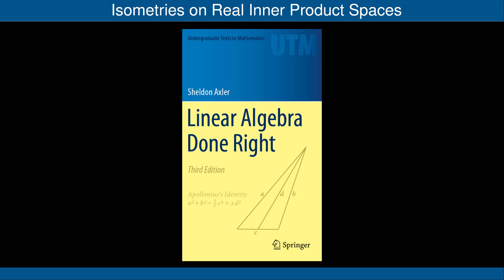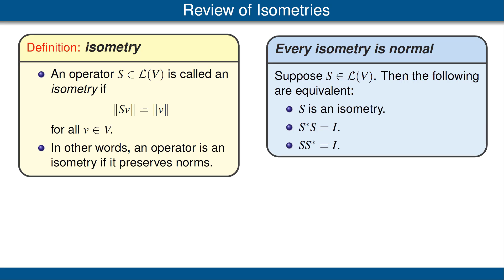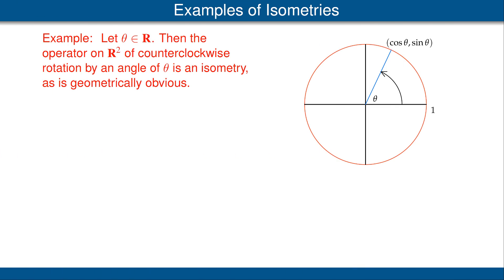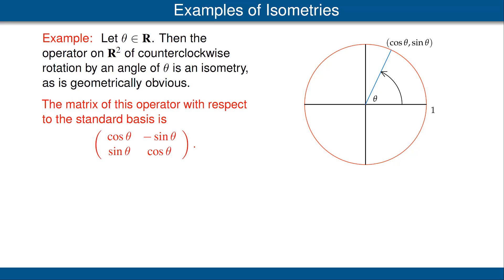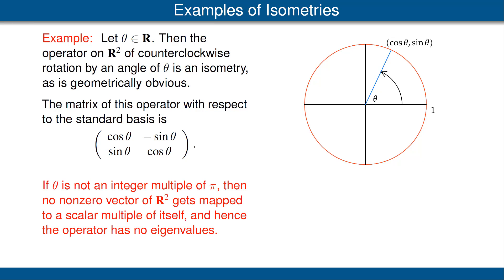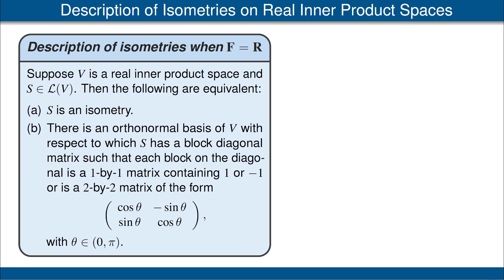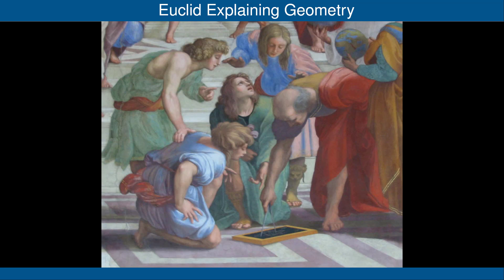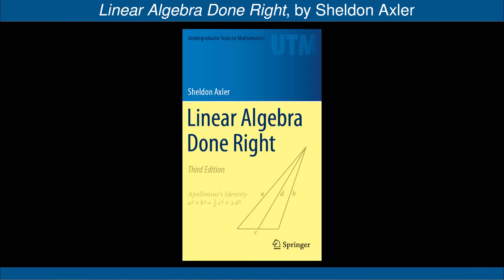Isometries on Real Inner Product Spaces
Description of isometries on real inner product spaces as direct sums of the identity operator, the negative of the identity operator, and rotations on subspaces of dimension 2.